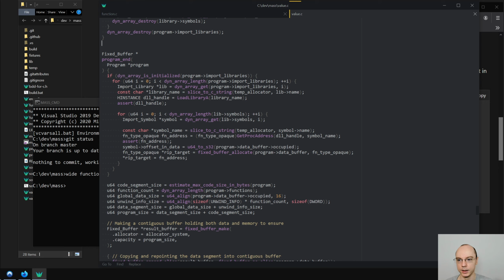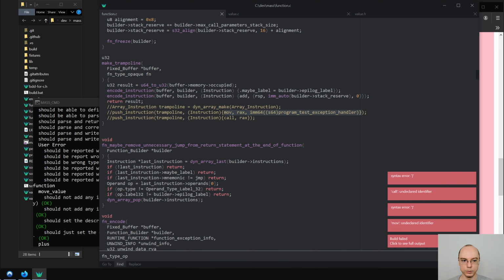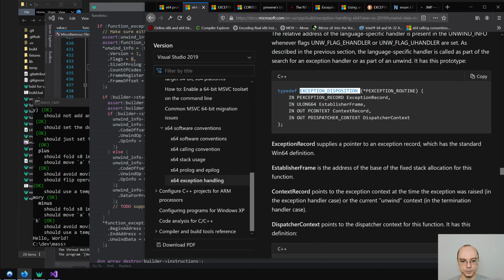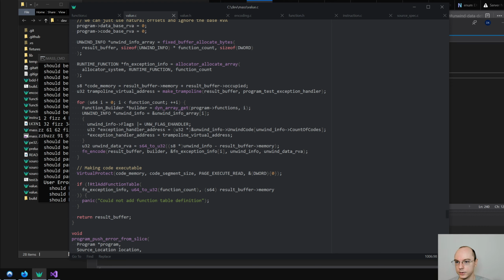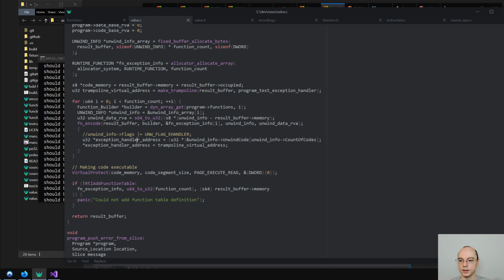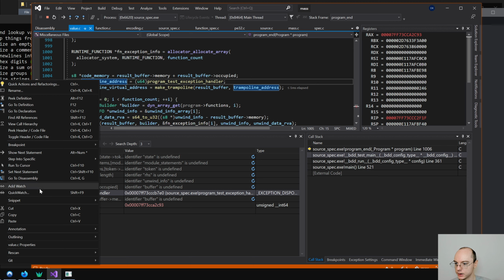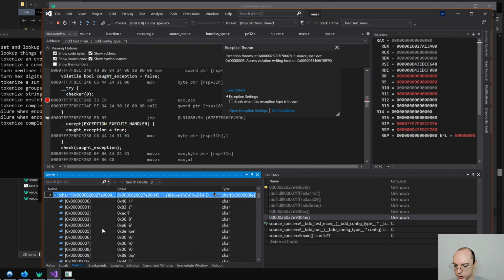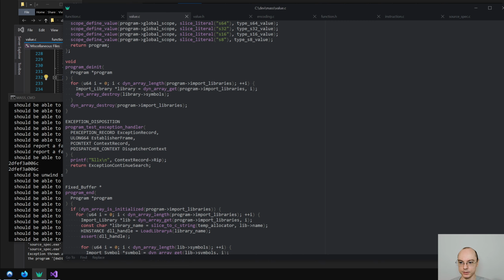Exception Handlers - Compiler Programming Ep110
A very frustrating (lots of debugging) episode where I add exception handling to the existing unwinding information.